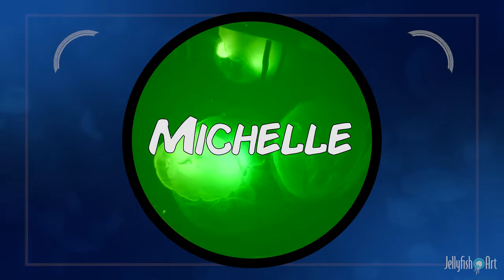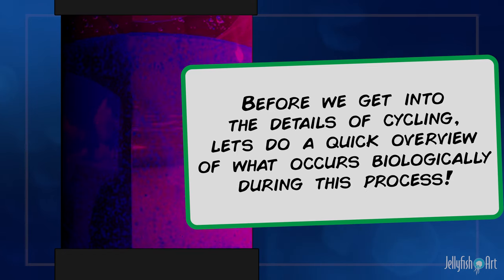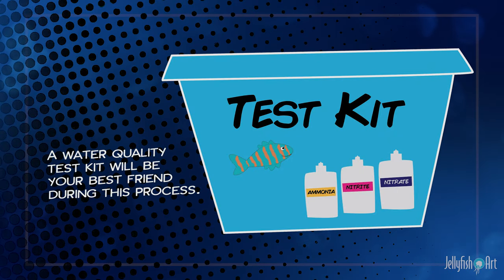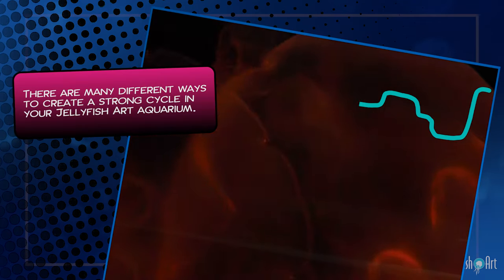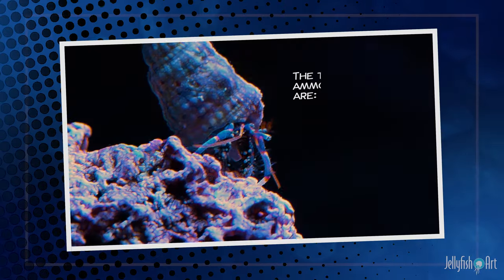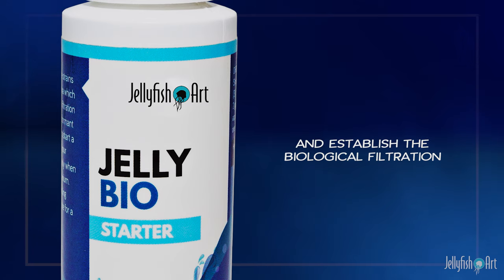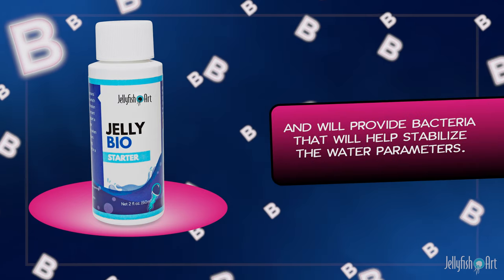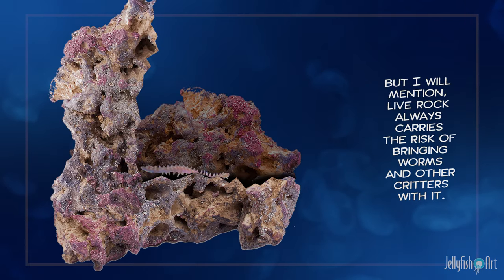JELLYFISH ART, HOW TO CYCLE YOUR JELLYFISH AQUARIUM!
The health and well-being of jellyfish⁣ relies heavily on the condition of the saltwater in which they are living. This is why cycling your aquarium prior to adding your Jellyfish is CRUCIAL! ⁣